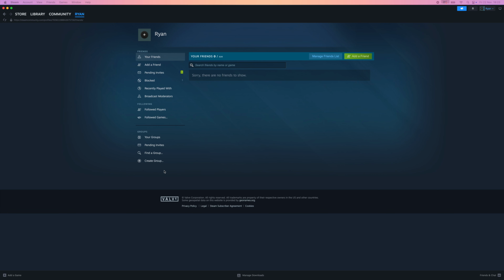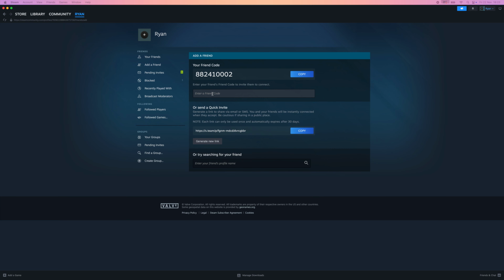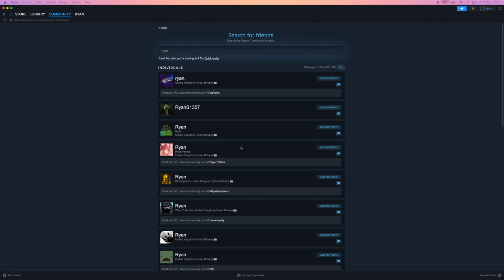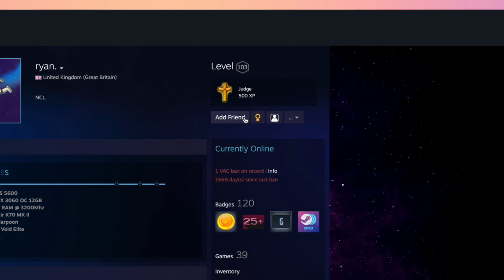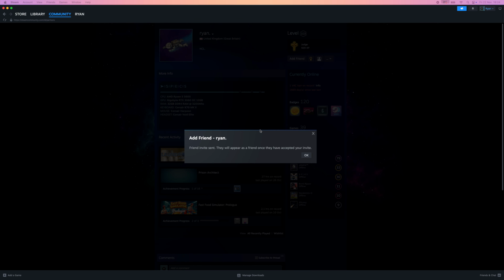How To Add Friends on Steam Without Paying || Add Friends on Steam For Free 2024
Do you want to add friends on steam without paying? In this video, I show you how you can add friends on steam without paying.

This also shows how to add friends on steam for free and how to add friends on steam without paying £5